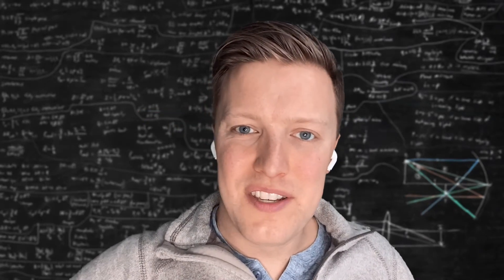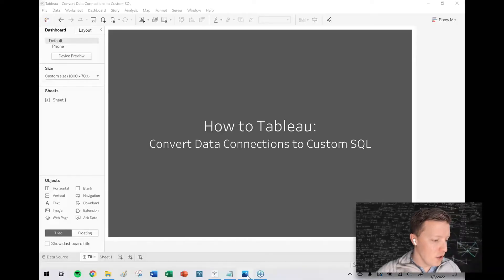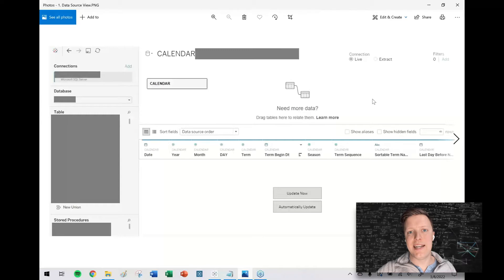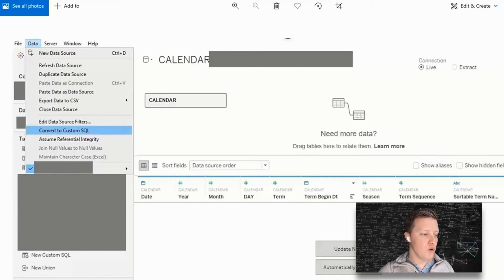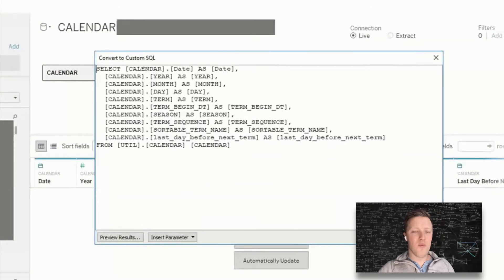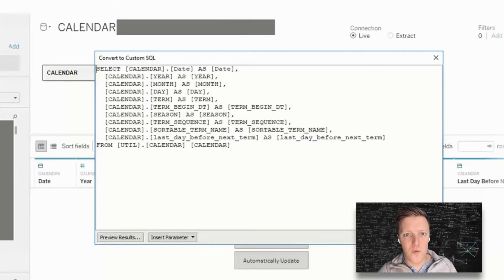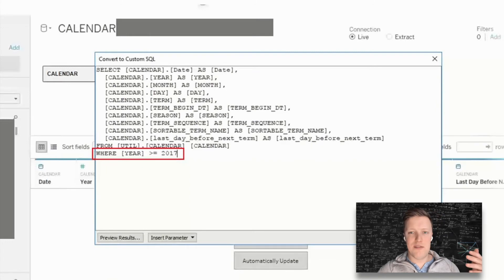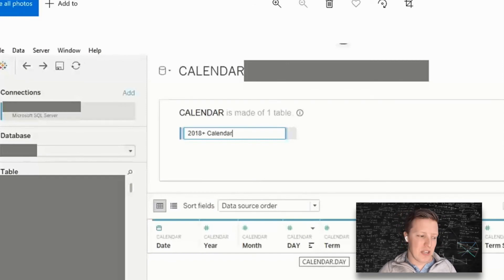Convert Data Connections to Custom SQL in Tableau (Quick Tip)